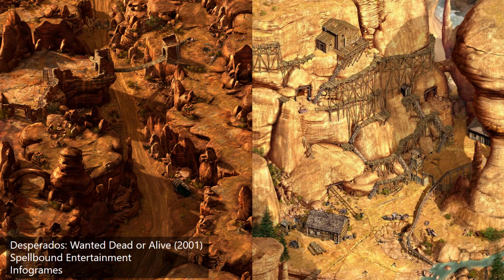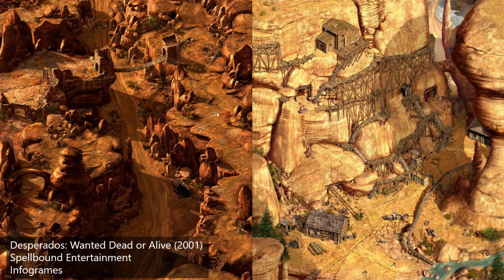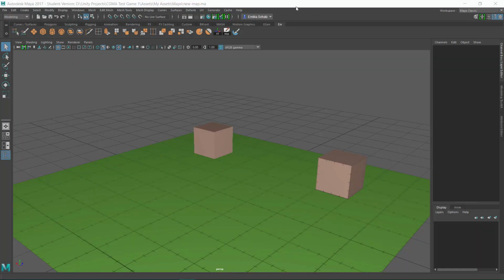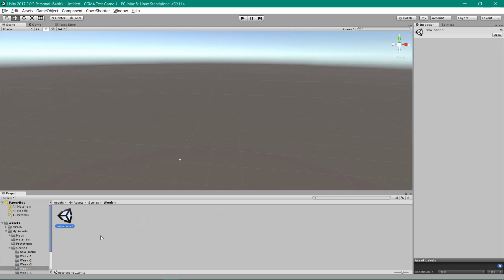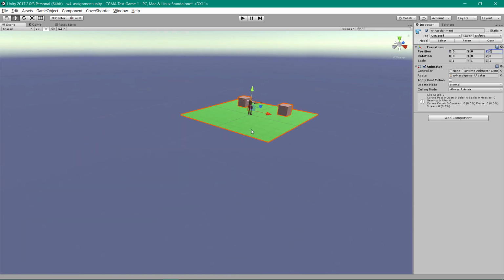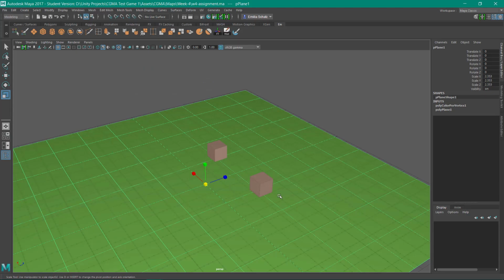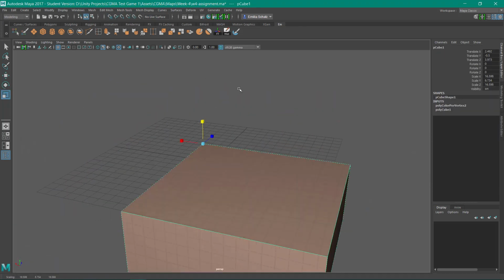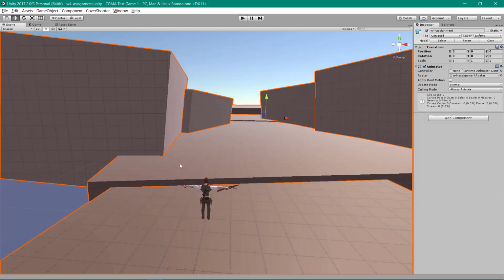week 4 9